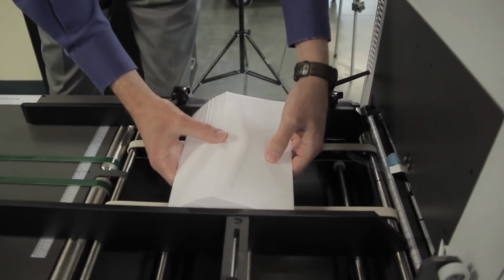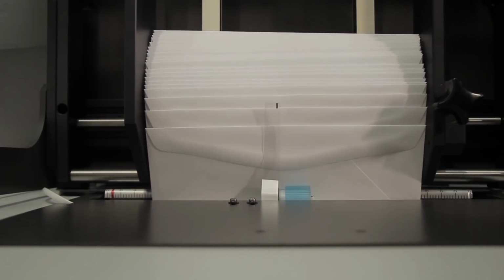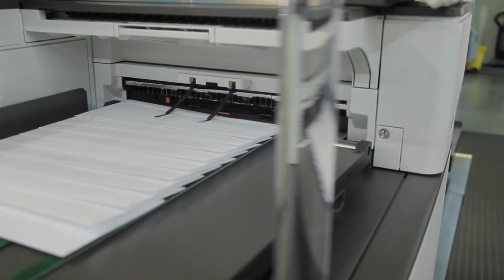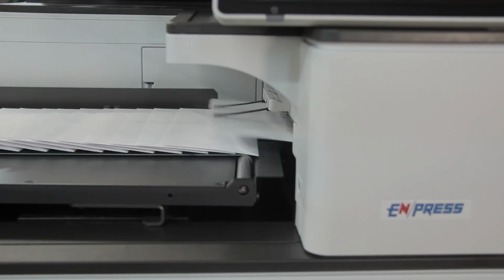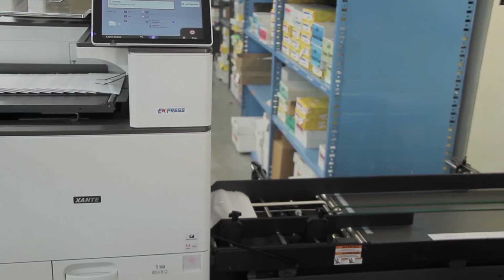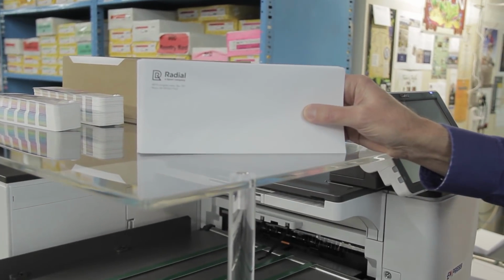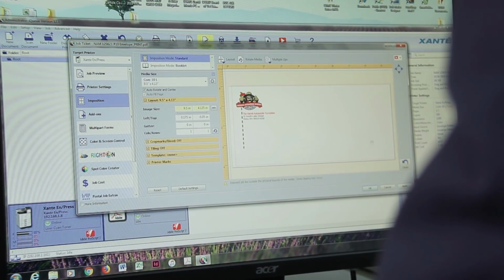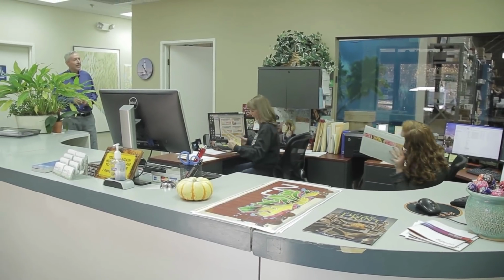Xanté Review - En/Press at Digiprint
Xante En/Press at Digiprint customer testimonial.